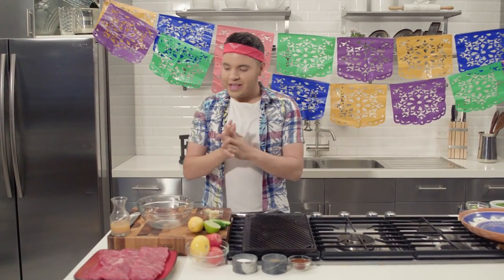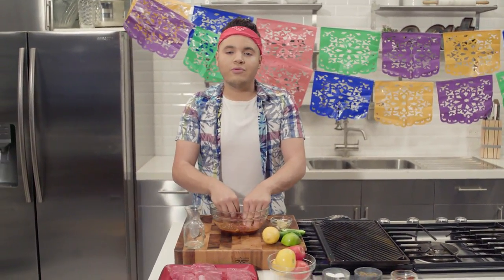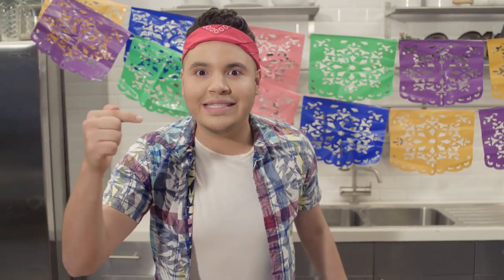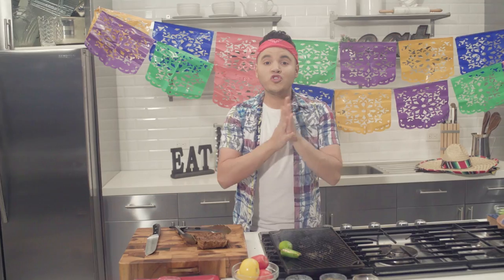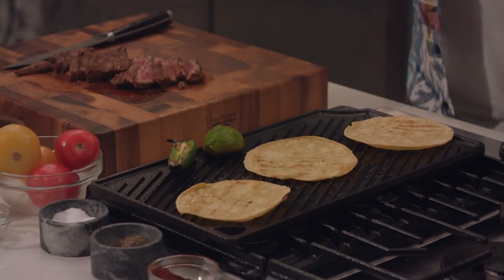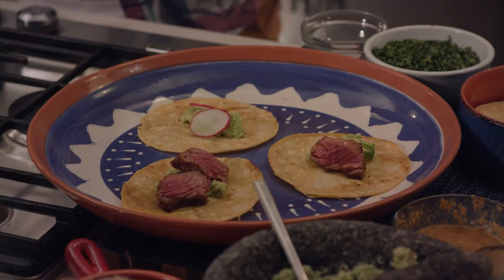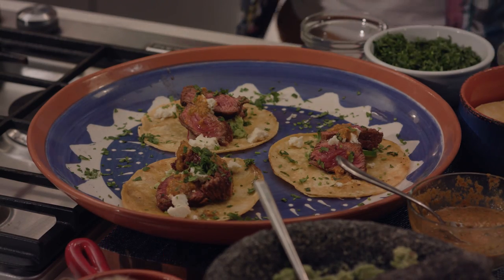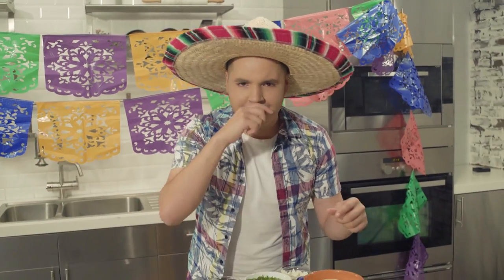How to make Steak Tacos | Chef Chris Valdes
I'm sharing once of my favorite recipes, Steak Tacos. Now these aren't your typical Tacos (And NO! Taco Bell Tacos are not legit Tacos), these tacos are layered with flavors. from our Fresh Salsa, Our Marinated Skirt Steak, and of course our crunchy tortilla = A bite of the most amazing taco.